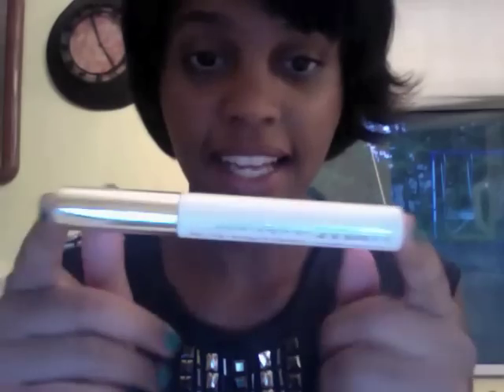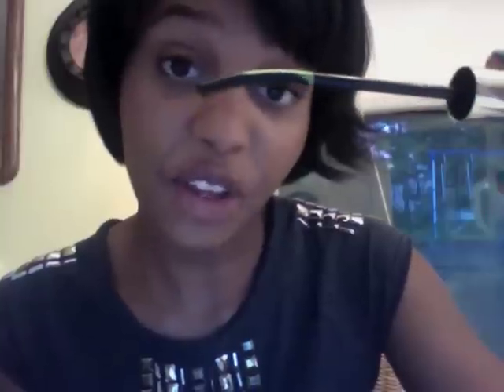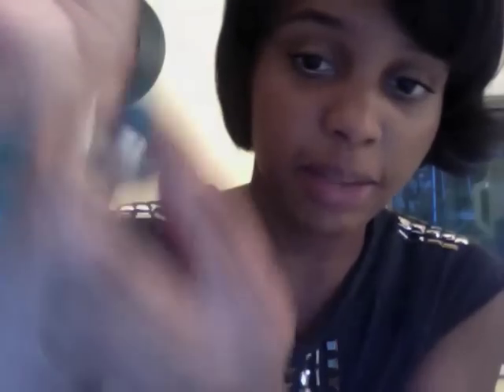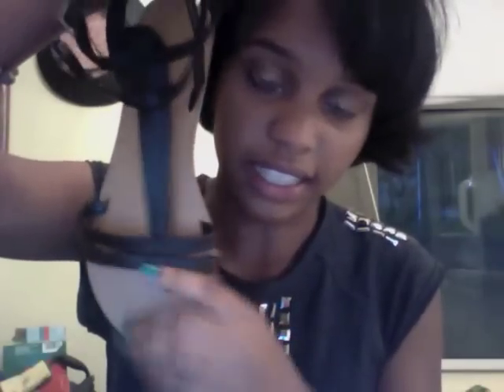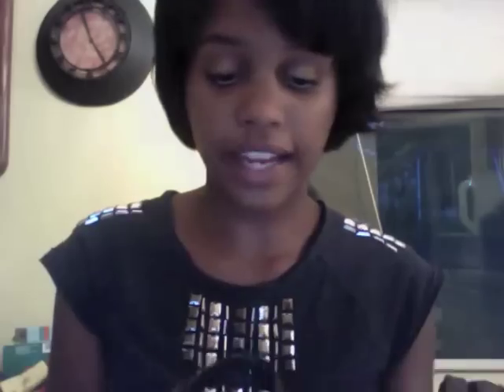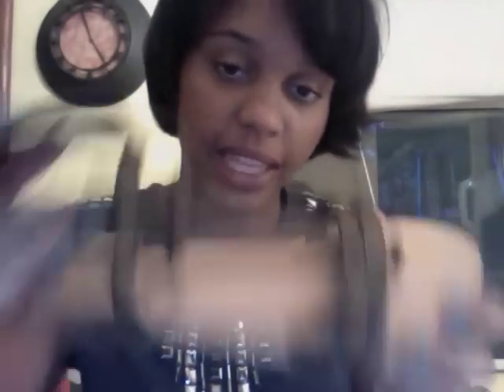Mini Haul Yall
Please check out my blog eugovogue.blogspot.com for a more descriptive take on these items.